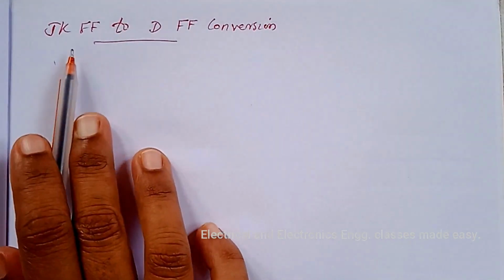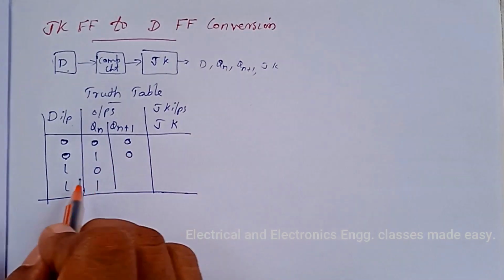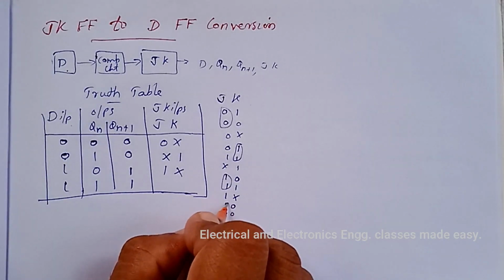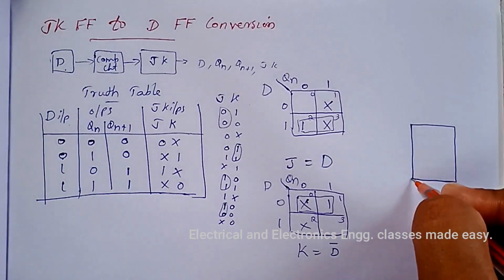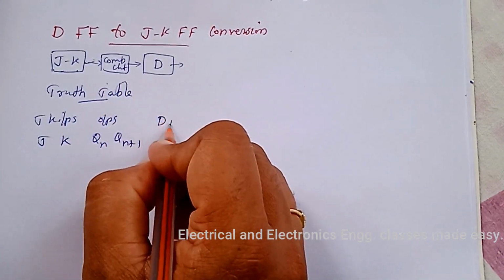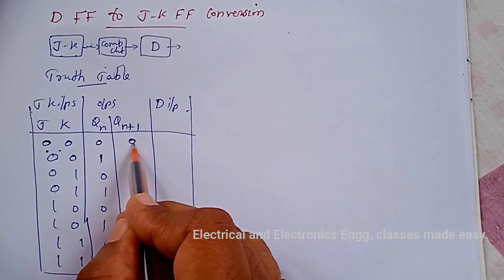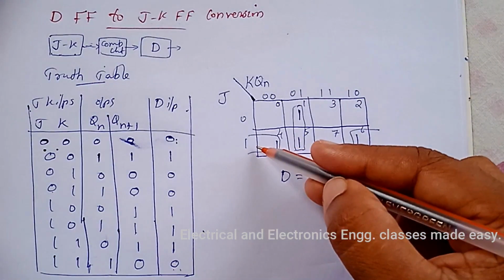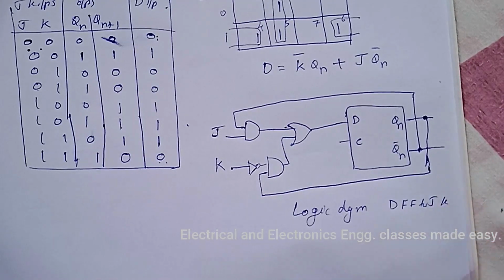J-K FF to D FF and D FF to J-K FF conversion, sequential switching circuits, Part 8